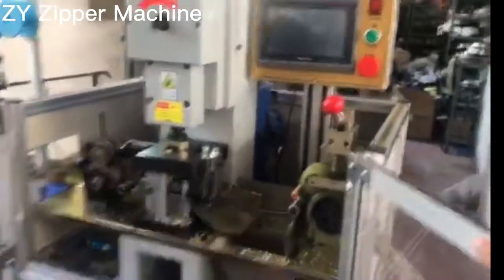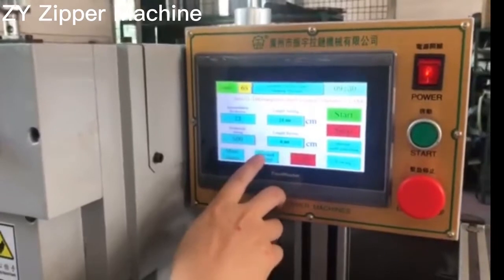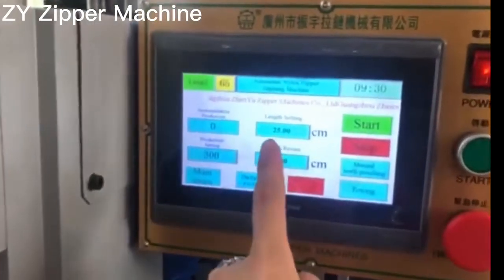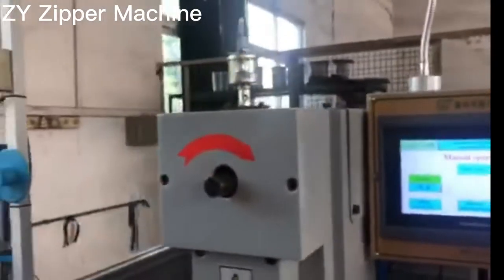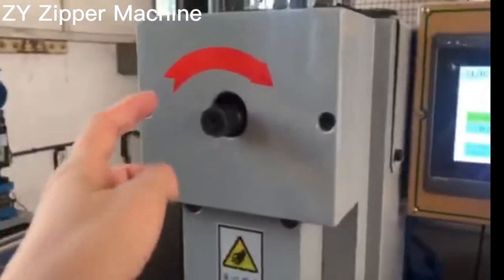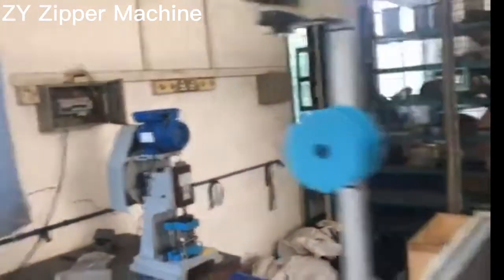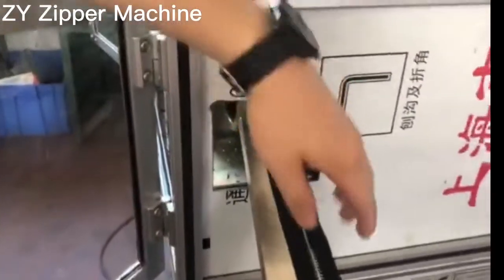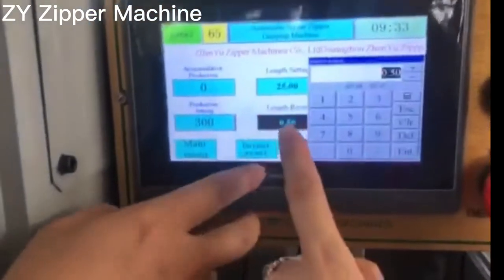How to start metal zipper gapping machine ？